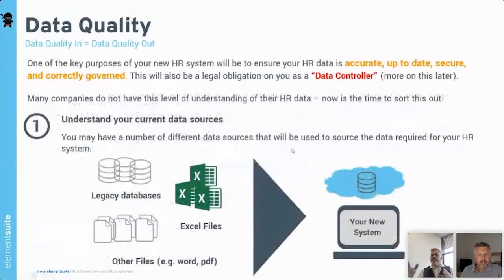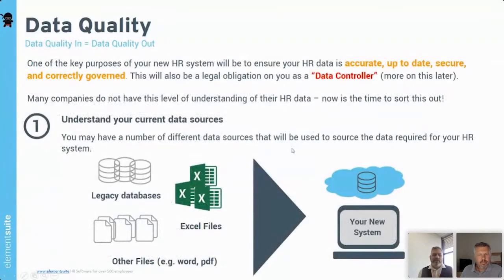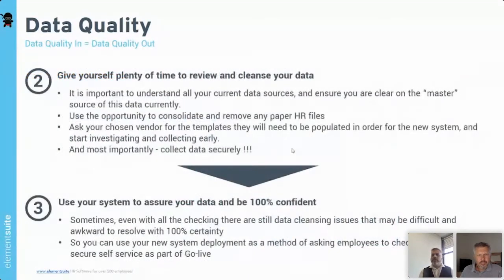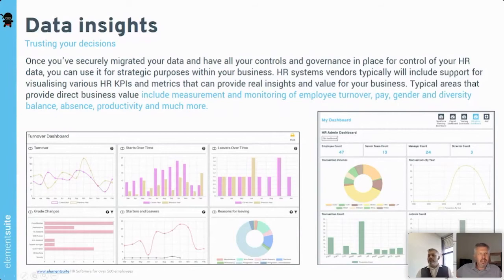How to: Navigate HR Data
Contents:
0:00 Intro
3:39 HR Data Overview
32:44 Data Template Checker
35:01 Discussion